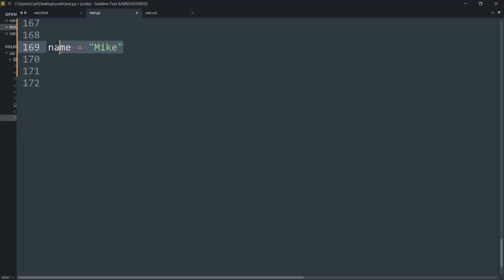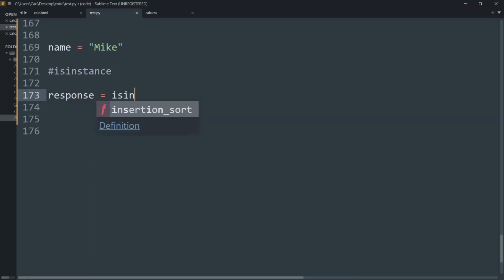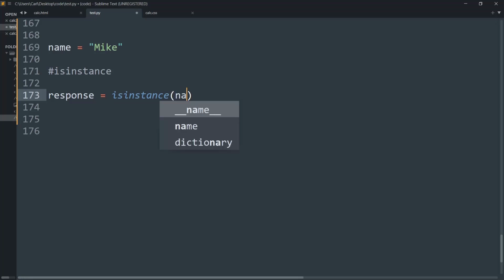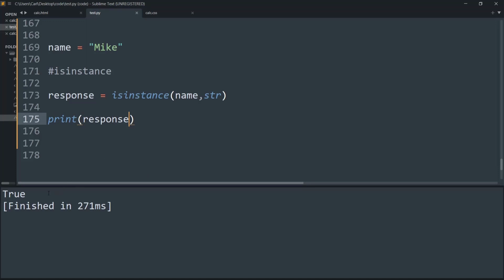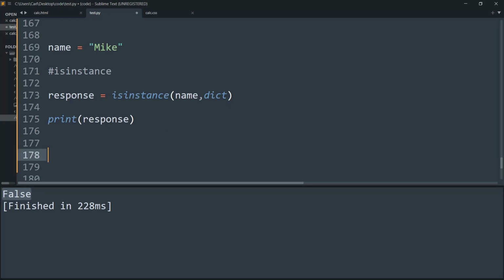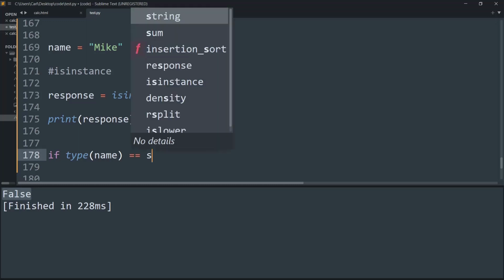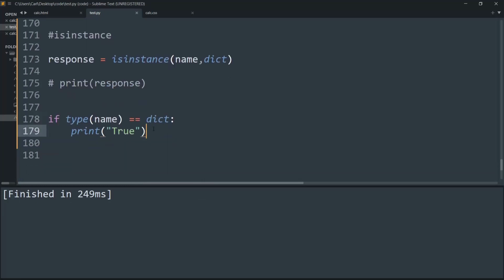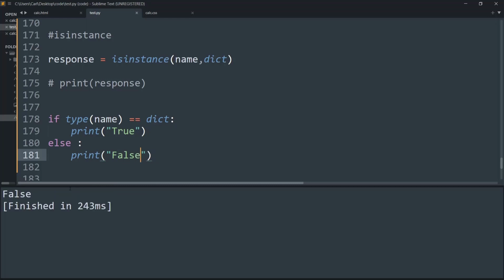What's the canonical way to check for type in Python?